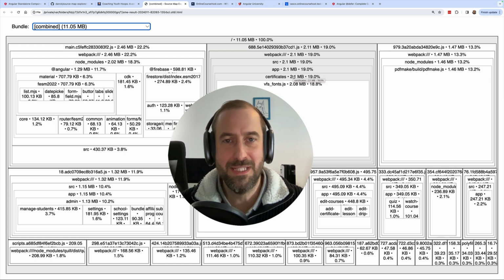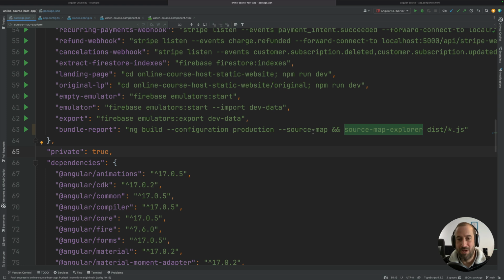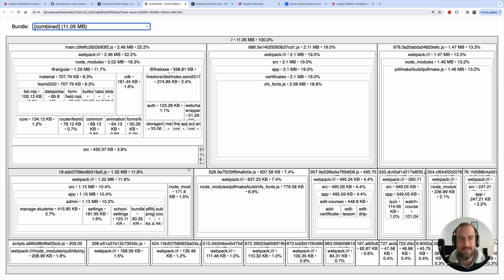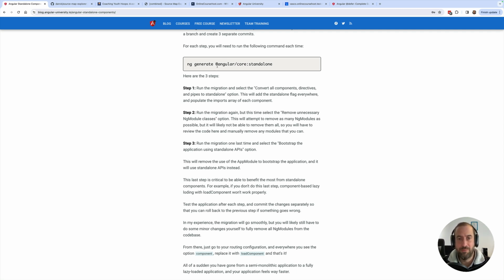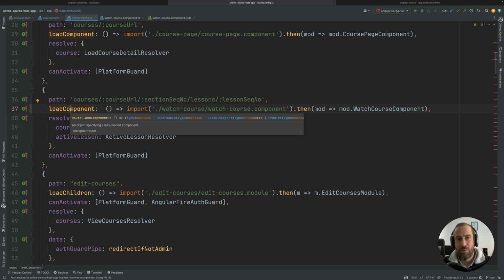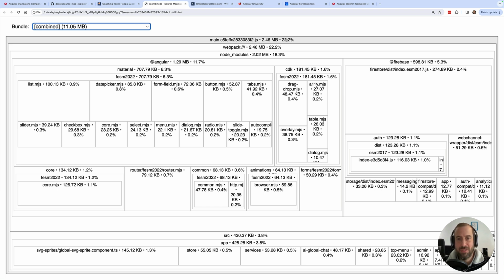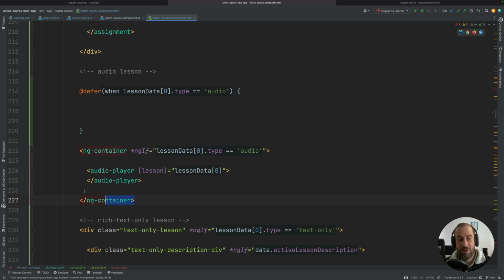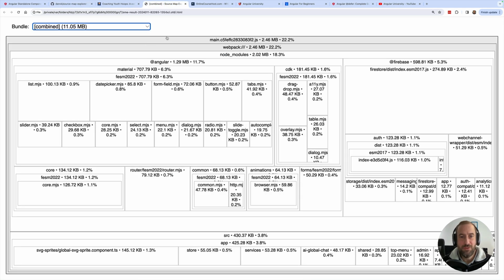💥 Angular Performance Tuning CRASH COURSE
This is an in-depth guide on how to improve the startup performance of your Angular application.

We will dive into:

- how to generate a bundle size profile using the source-map-explorer package
- how to make your application fully lazy-loaded in an easy way by using standalone components
- how to loads parts of a template using the @defer feature

Timestamps:

0:00 Intro
1:00 Set up the source map explorer
6:35 Make your application fully Lazy-loaded
15:43 Partial template loading
21:00 Summary

Free content at the Angular University:

- 20% of our lessons are free, no login required to watch the lessons. The free lessons are the ones with the P (Pro)